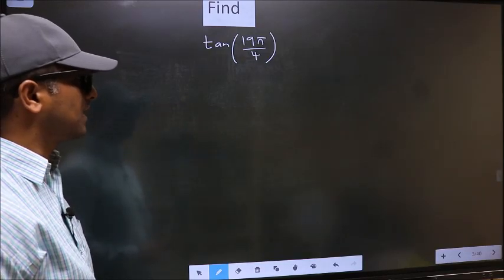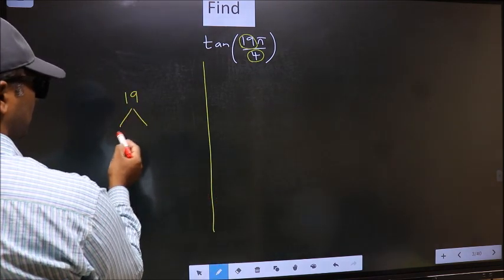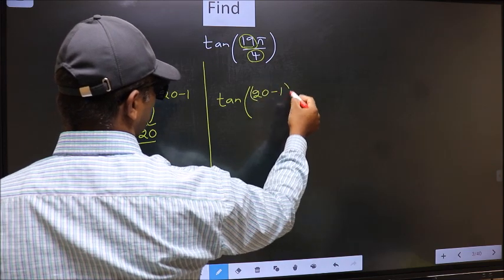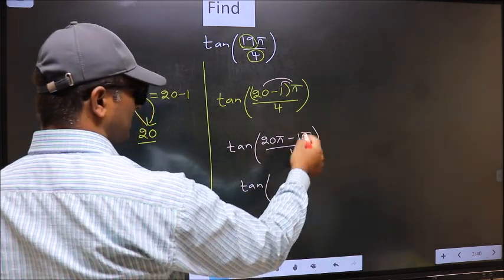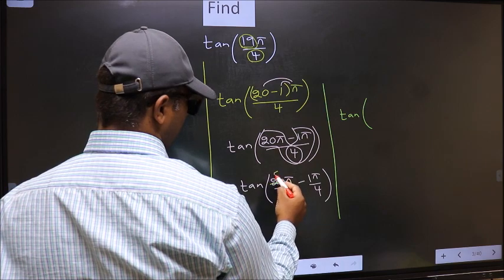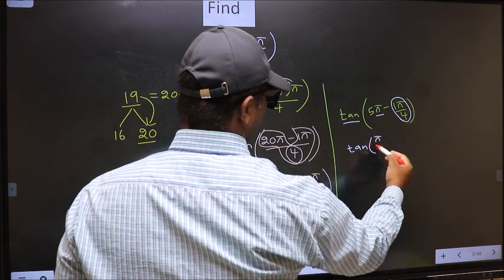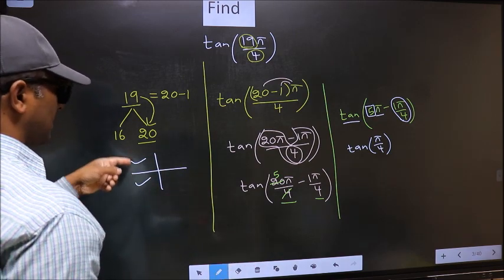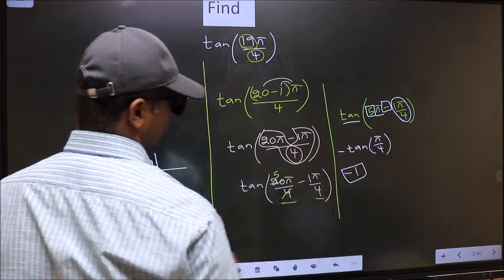Find trigonometry angle tan⁡(19π/4) = ?